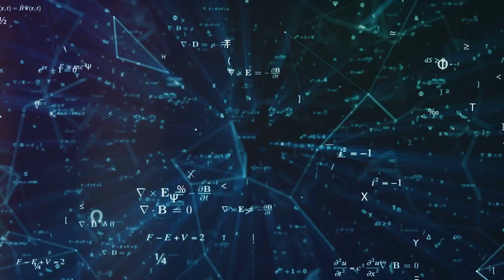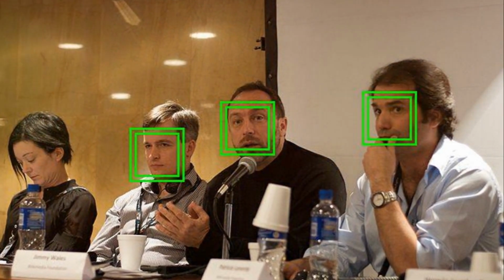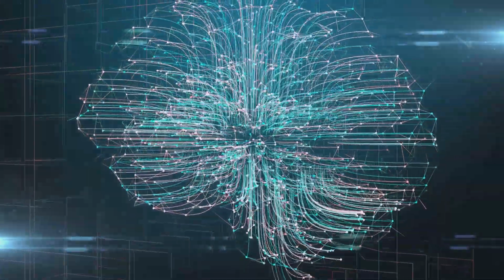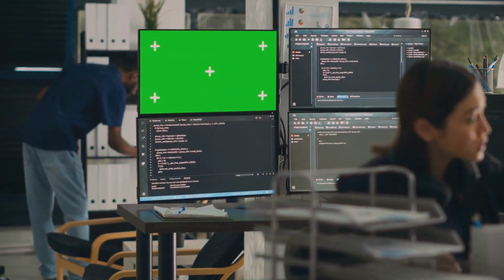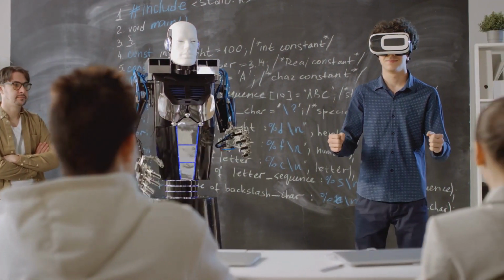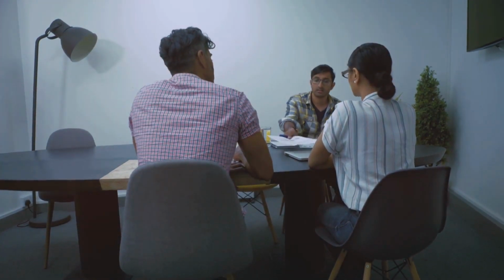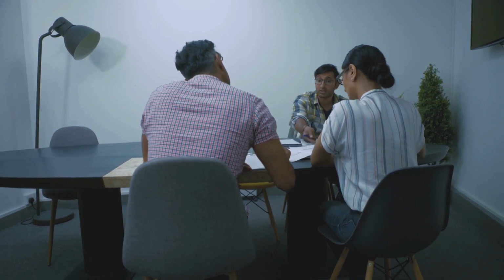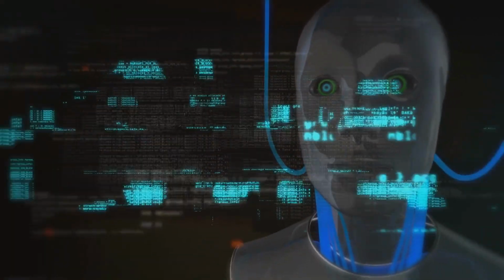AI for Beginners Ep.9 | Navigating AI Responsibly: Addressing Ethics and Bias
Join us for Episode 9 of our engaging series "AI for Beginners: Step-by-Step Journey from Novice to Pro". Today, we're delving deep into the world of AI ethics and the challenges of biases that come along with it. From real-world implications to the roots of these biases, we've got it covered. As we navigate the vast realm of AI, let's make sure we're on the right track.